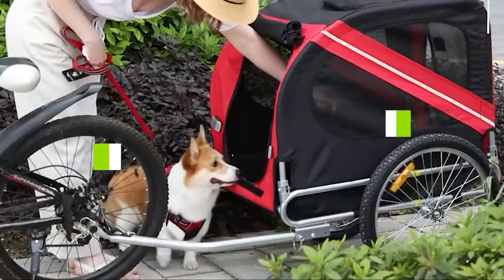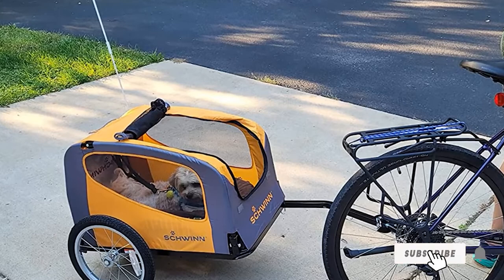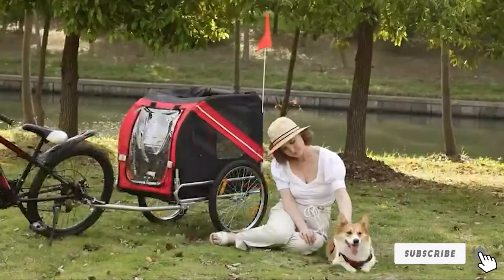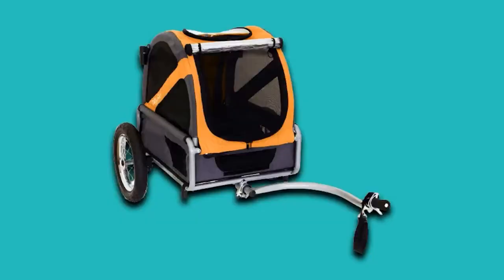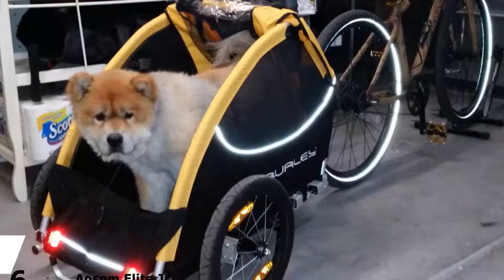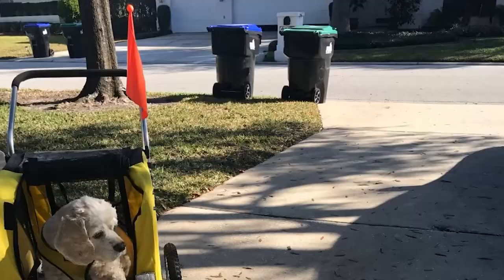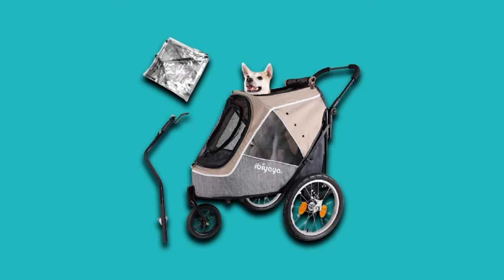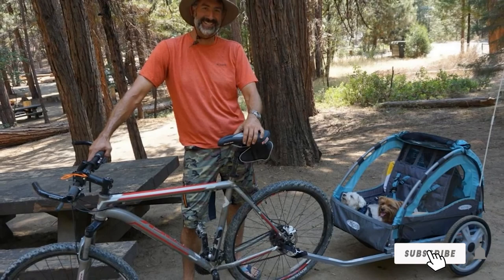Best Dog Bike Trailer In 2024 - Top 10 Dog Bike Trailers Review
Links to the best Dog Bike Trailer we listed in today's Dog Bike Trailer review video:

What is the Best Dog Bike Trailer in 2024?

In today's video we reviewed the top 5 best Dog Bike Trailers on the market in 2024. We made this list based on our personal opinion and we ranked them in no particular order, after doing our research based on their prices, quality, durability, brand reputation and many more.

After watching this video you will know which are the best budget, top selling and top rated Dog Bike Trailer on the market today.

If you choose from this list you can be sure that you buy one of the best Dog Bike Trailers available today.